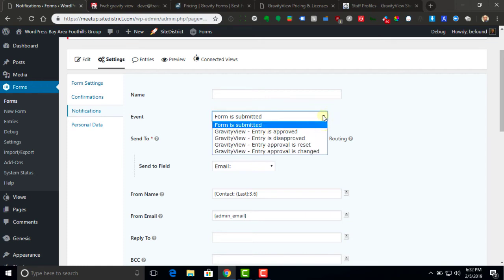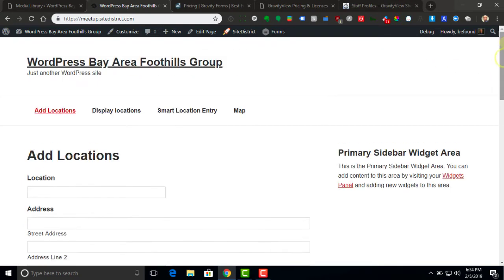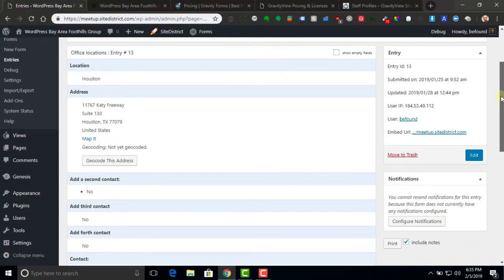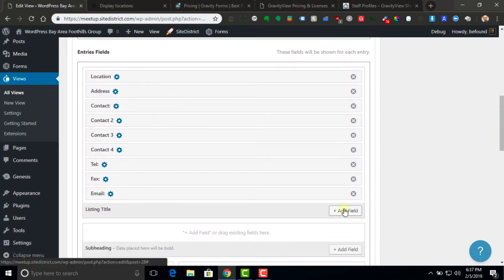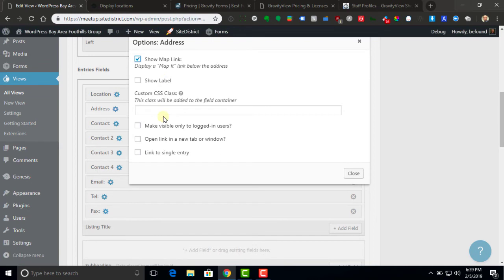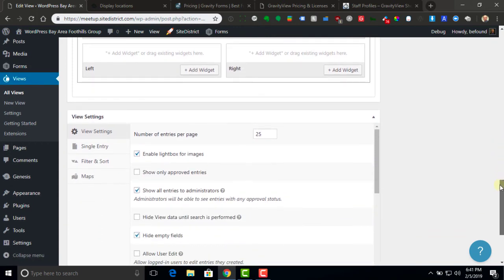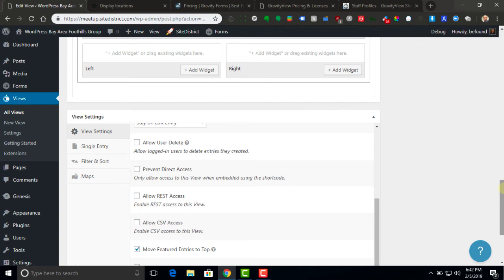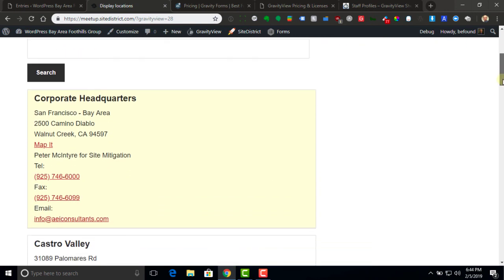020519 Gravity Forms and Gravity View (GV Part 1)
Part 1 of Lou Anne McKefferey's demonstration of Gravity View.